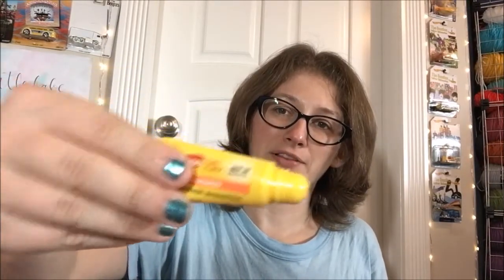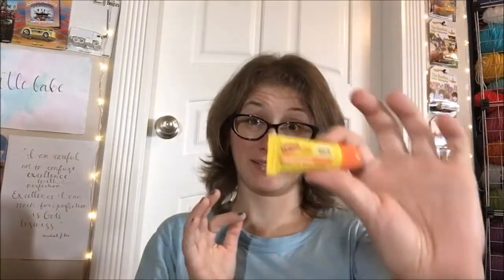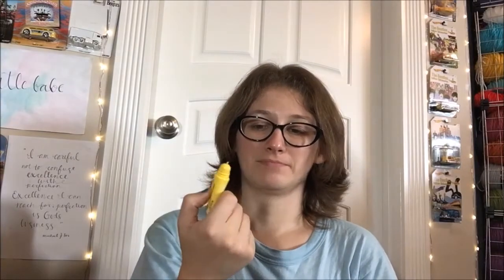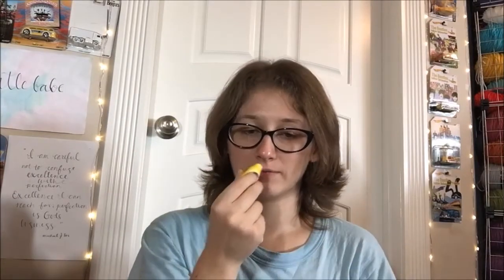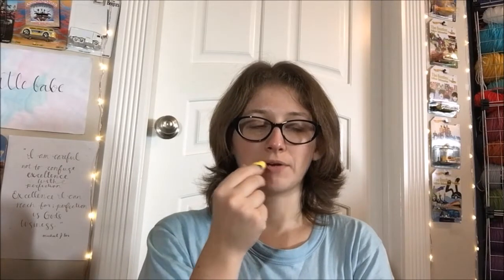Review - Carmex Peach Mango Liquid Lip Balm